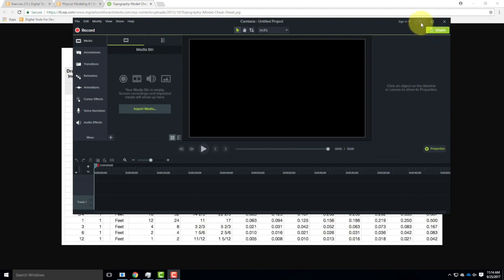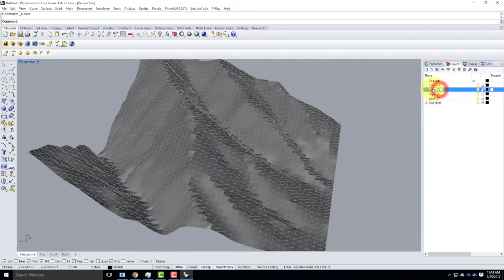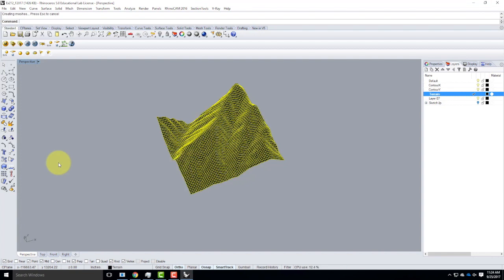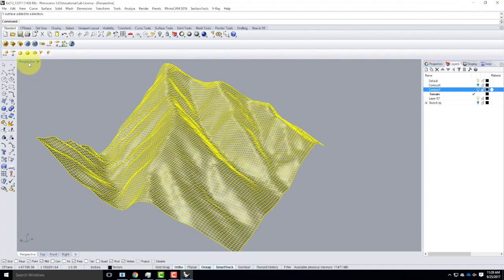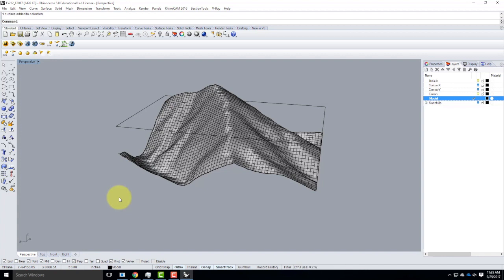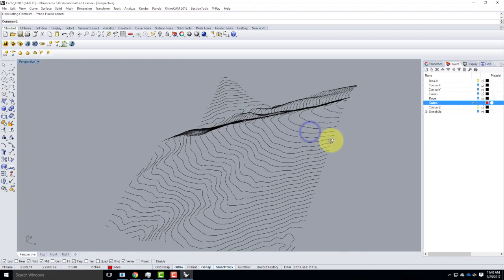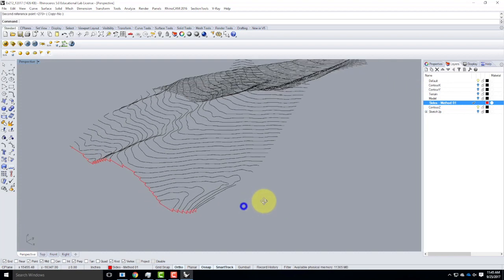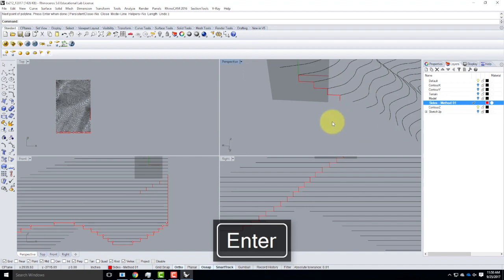Lecture 212 - Topographic Physical Models (Part 1) (Fall 2017)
An overview of converting a terrain mesh (from SketchUp Geolocation) to a Rhino NURBS surface using the contour command.  Continues with a  discussion of how to build physical model components from rebuilt Rhino NURBS surface.